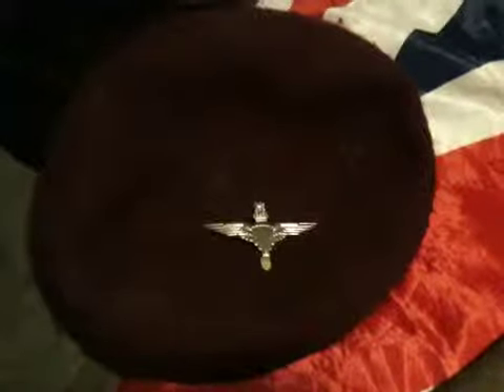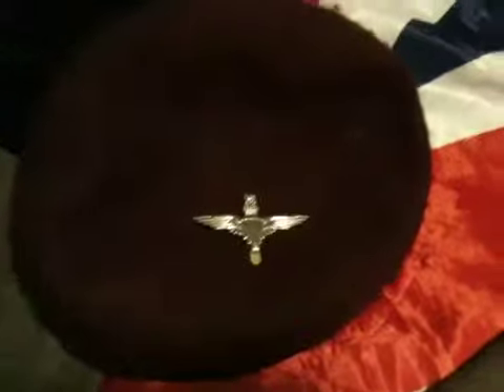WW2 British Equipment and Kit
My british uniform and kit